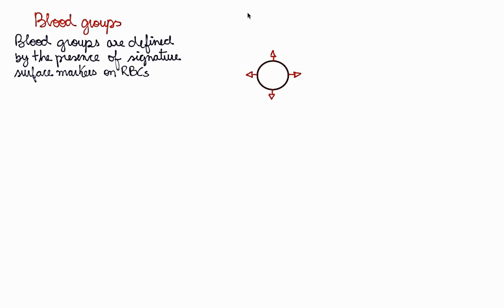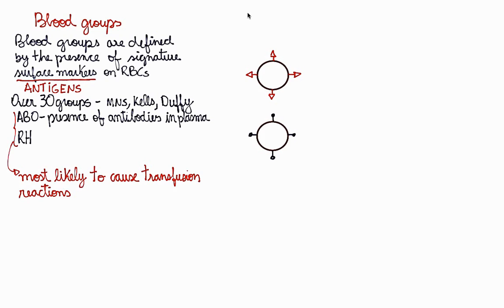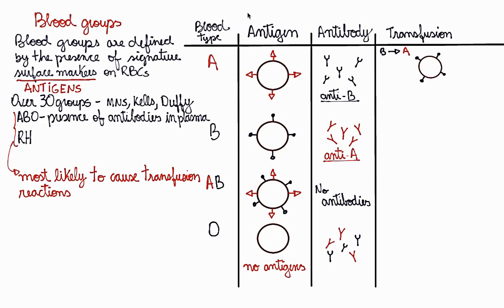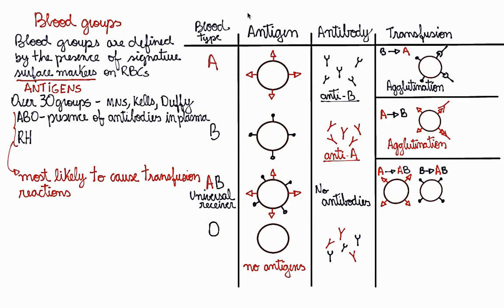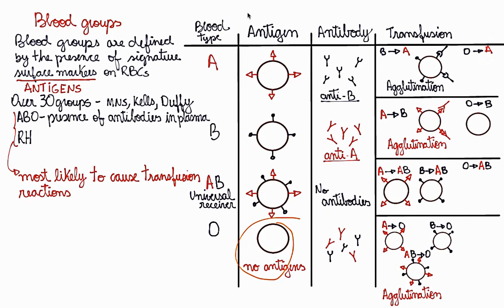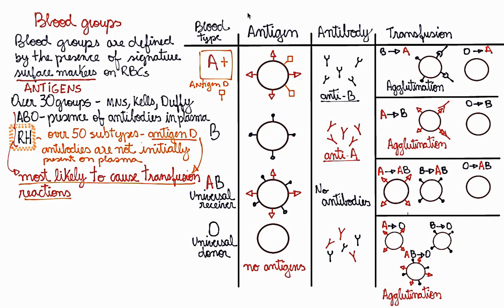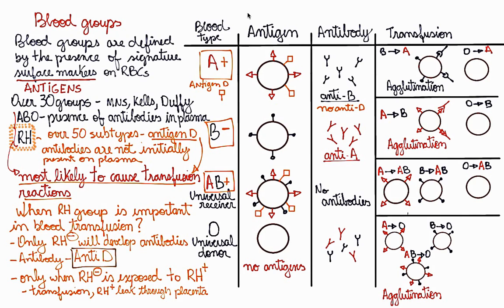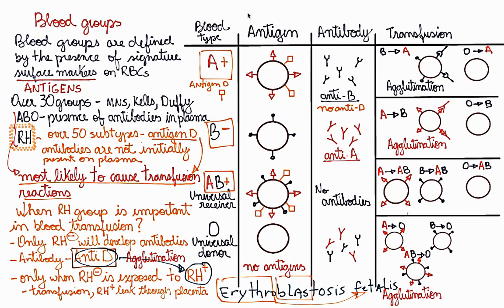Blood types explanation. Understand without memorizing it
Easy explanation of the blood types  ABO and RH